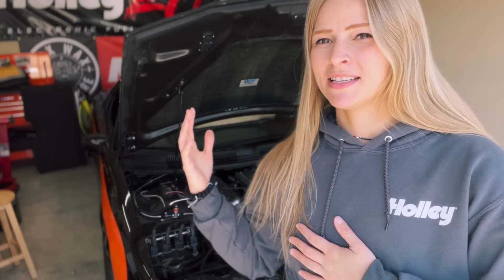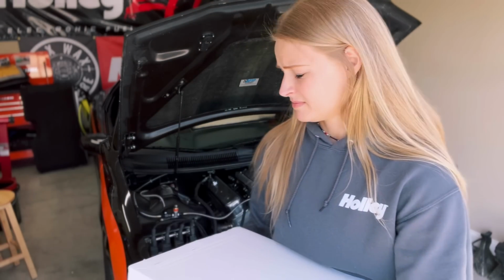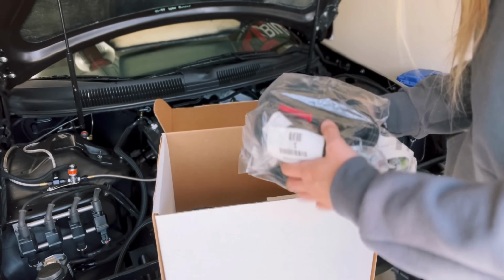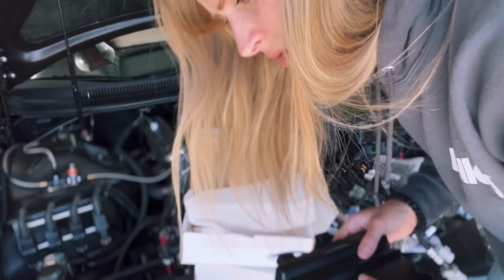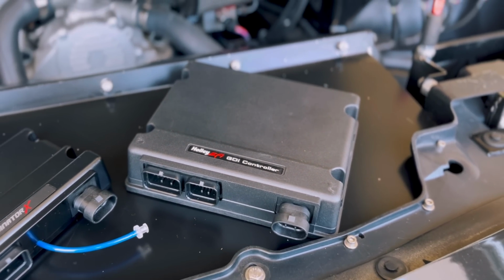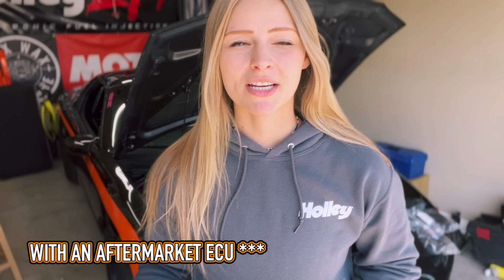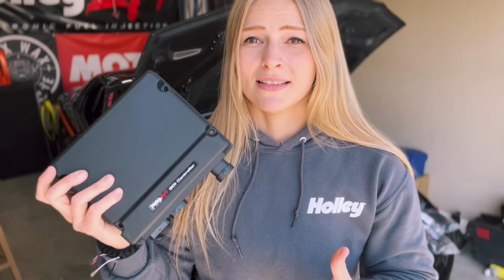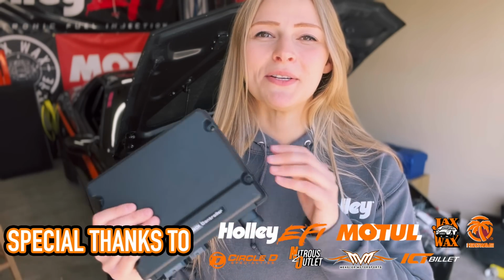NEW EFI SYSTEM FOR THE CAMARO: Direct Injection Controller Kit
Car dragracing wash jax wax holley holley efi tuning direct injection port injection foam cannon washing race car Camaro cammed built nitrous streetracing streetcar